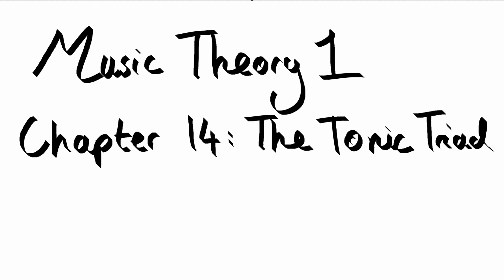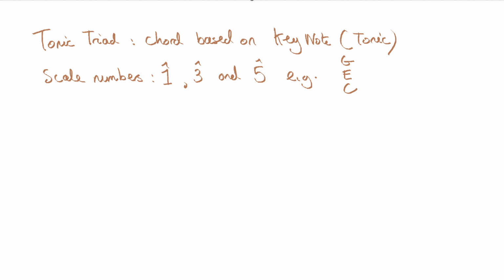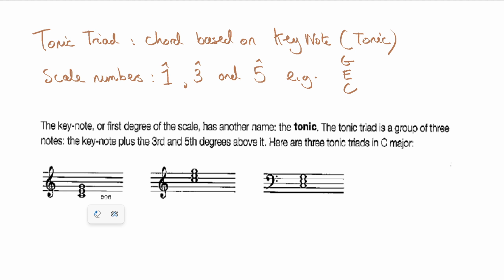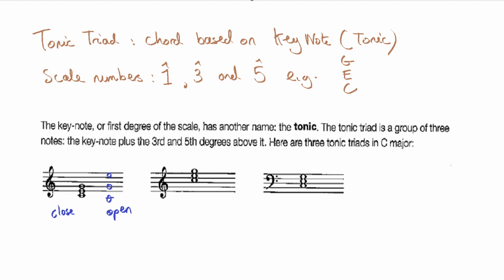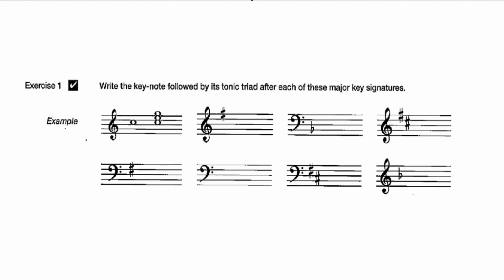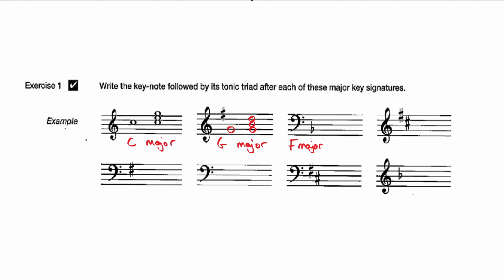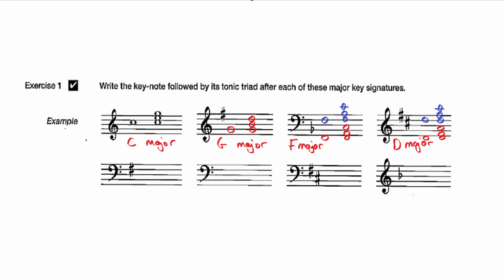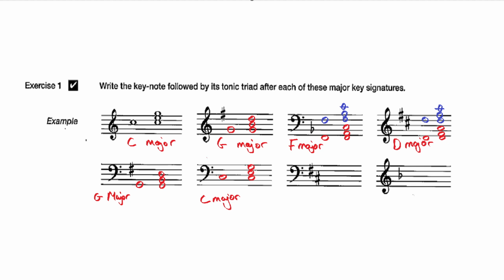Music Theory 1.14 Tonic Triads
Music Theory 1: Chapter 14 Tonic Triads
Exercise Book Page 22